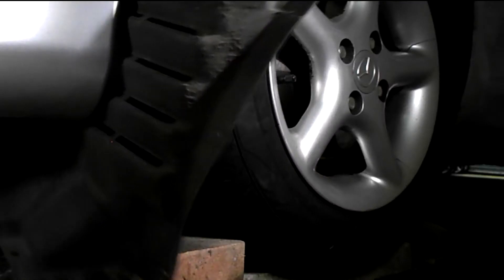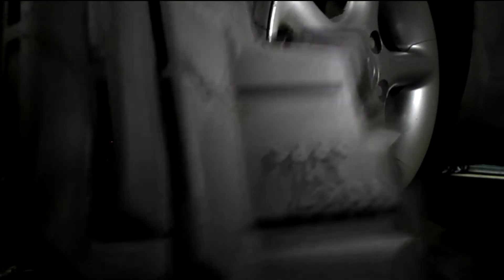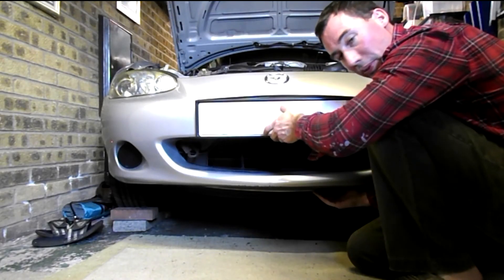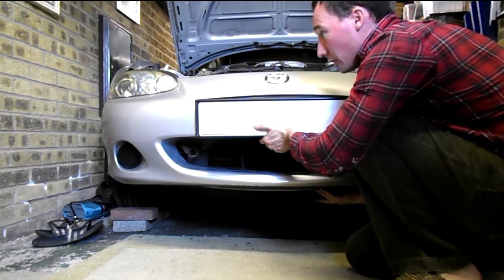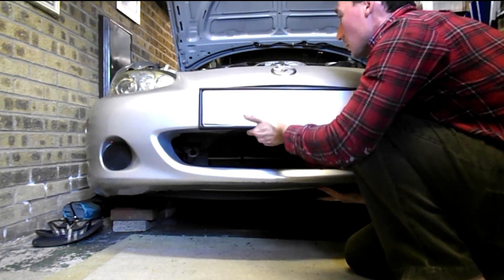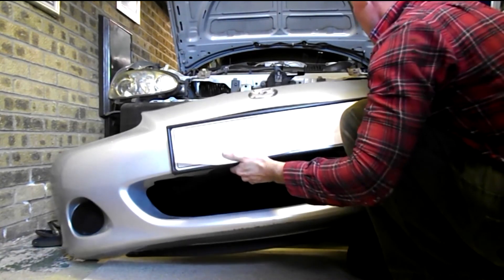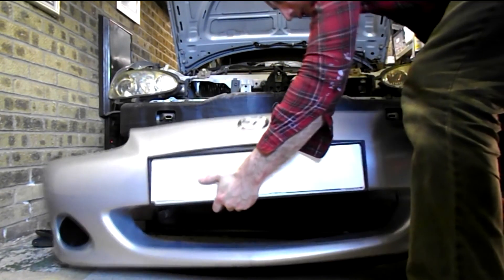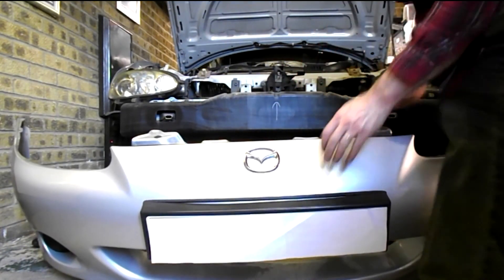Mazda MX-5 Front Bumper Removal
How do you take off change the front bumper cover on a Mazda MX5 Miata.